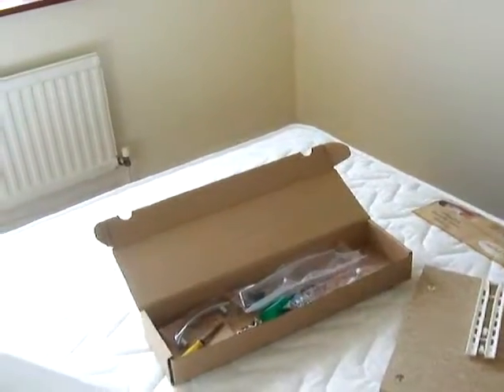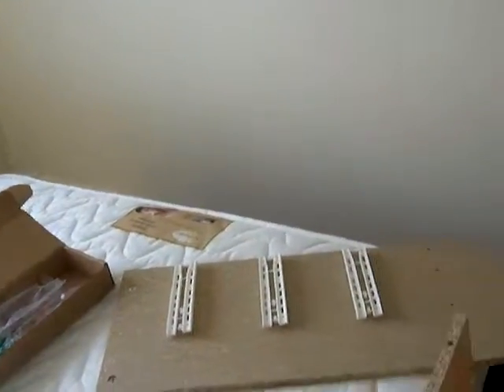What Challenge Did You Give Yourself Today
First time for everything and in my case my challenge today as putting some Chester Draws together v1.  Self assembly has never really been my thing which forced procrastination to set in :( but when we put out mind to do what we think we can't we can get a successful outcome. Follow through on my next 2 videos for my result.

- Need help? Not sure where to start?
First tell me a little bit about you by filling in the survey below, then click the submit button.
I will then get back to you.

What is Life Coaching?
Sandy Grey, Accredited Life Coach Dip LC
Coaching will help you to:
Excel in any areas of your life
Set and achieve goals
Be who you really are
Find your passion
Have confidence
Be in control of your life
Stop living in fear
Create and achieve a better work/life balance
Fulfil your dreams and turn them into reality
Have clarity
See what is really important in your life
Live a wonderful and fulfilled life
Be happy
Improve relationships
Put your mind at rest
Improve your health
Have prosperity
See how wonderful you really are